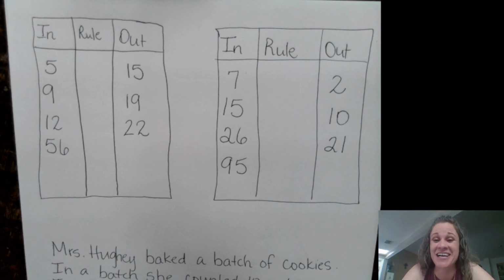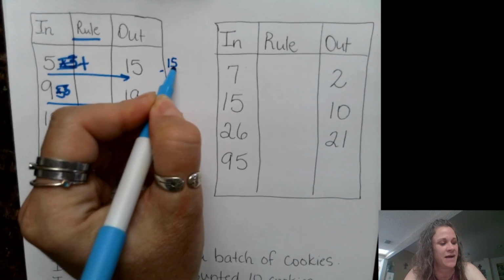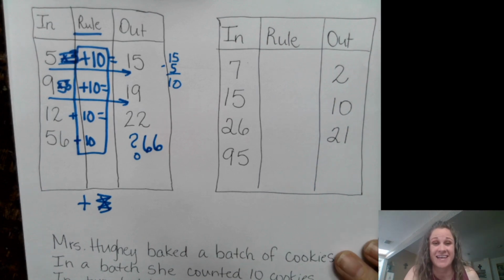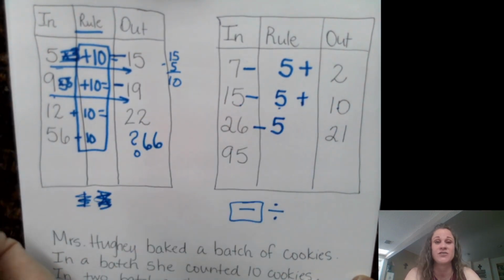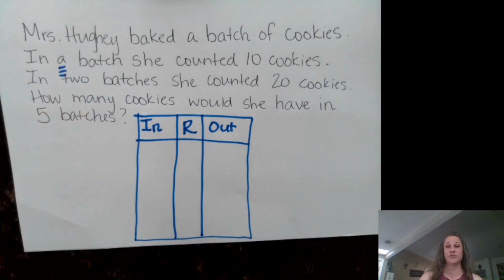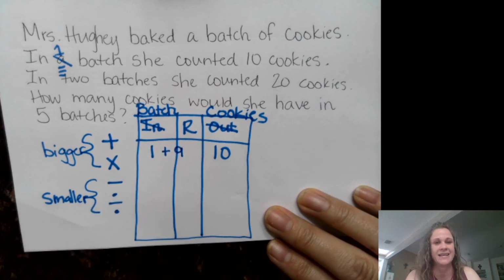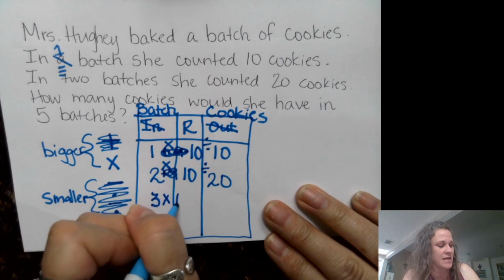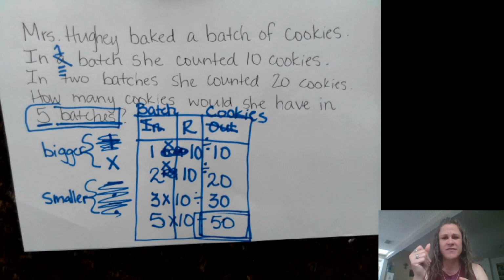Input and Output Tables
Background music all covers by: Project